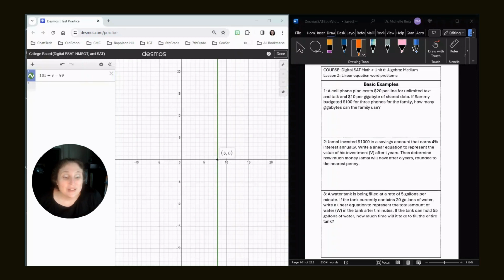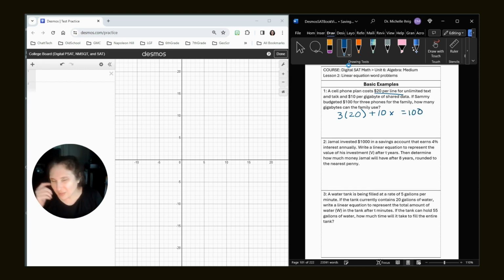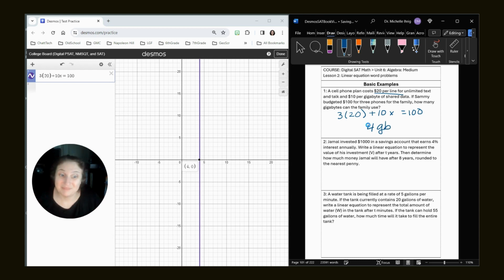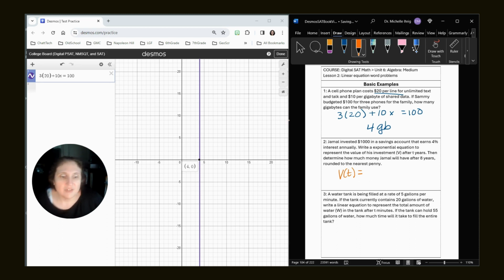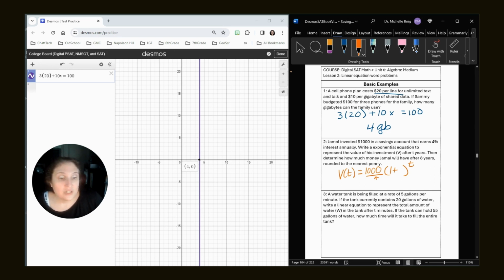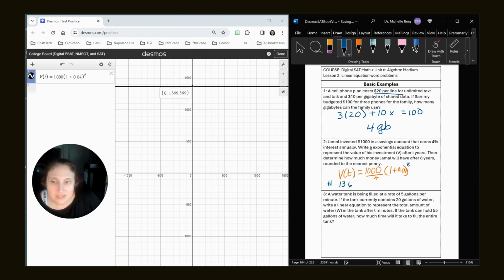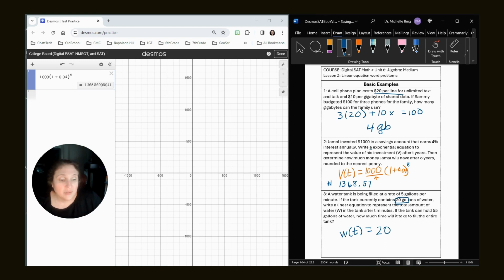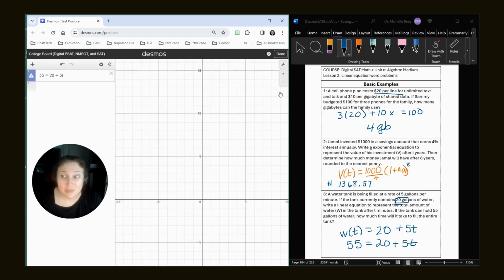SAT.6.2.Basic: Linear Equation Word Problems, page 104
____ ____ Buy the companion book on Amazon to follow along with the questions:

In this video, Doc Chelle shows how to use the Desmos calculator on PSAT/SAT-style math questions relating to Khan Academy's Unit 6 Lesson 2:  Linear Equation Word Problems BASIC